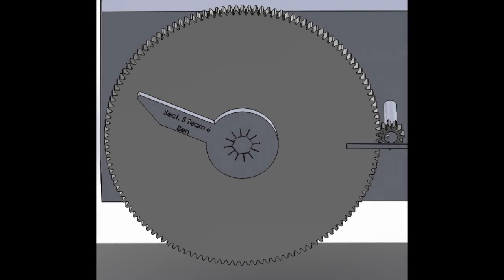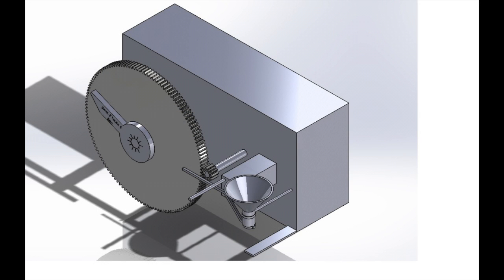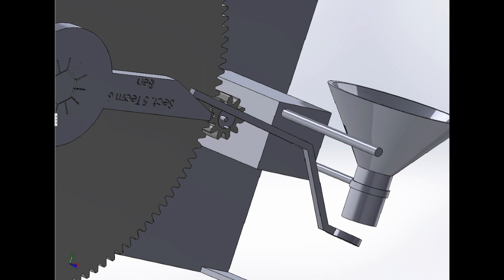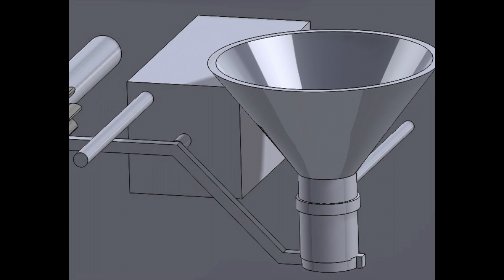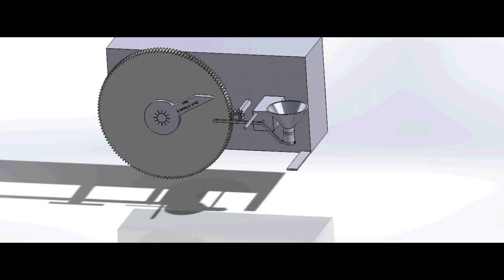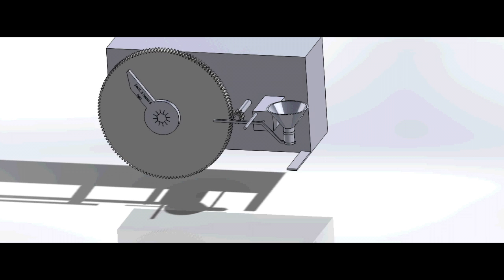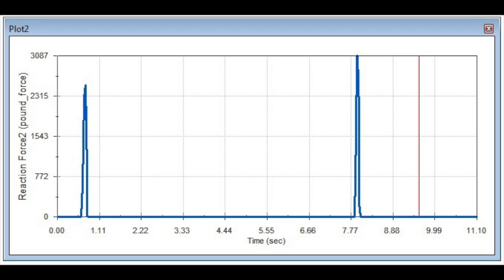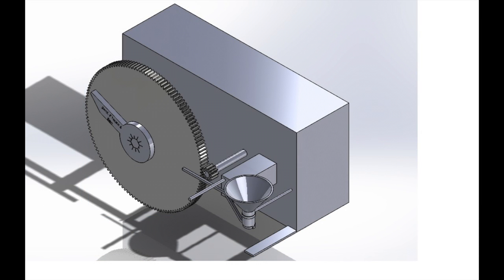Final ME 170 Video Project "Nemo Fish Feeder"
The best thing you will ever watch...not really